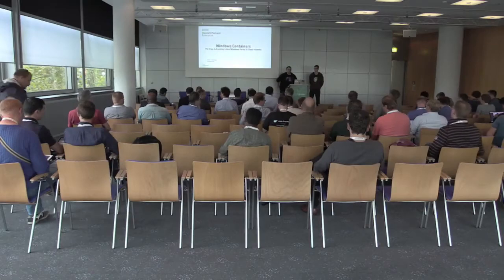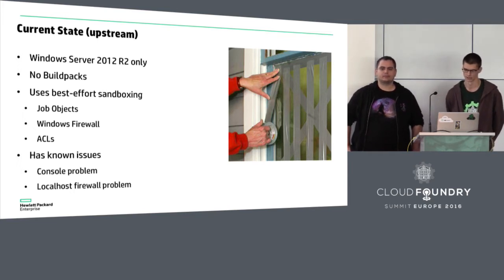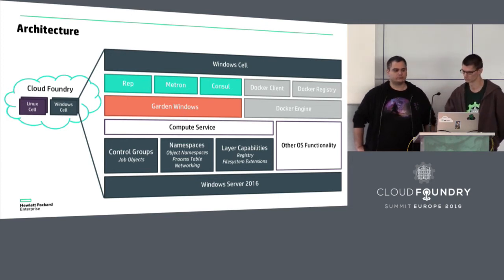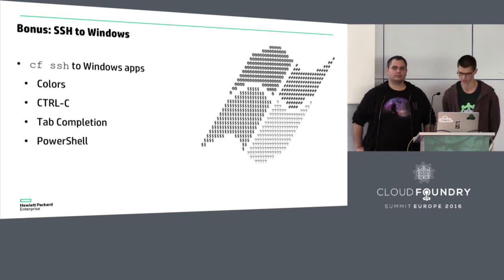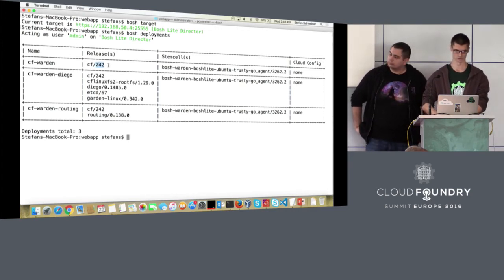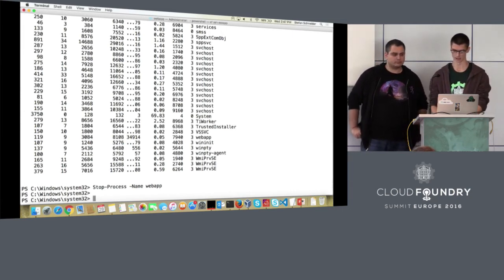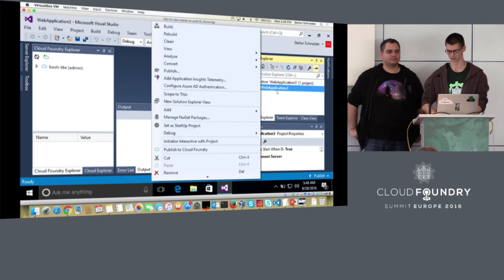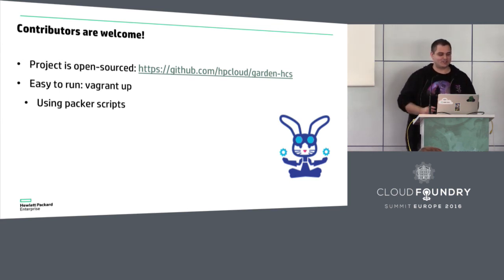Windows Containers: The Step in Creating Linux/Windows Parity in Cloud Foundry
Windows Containers: The Step in Creating Linux/Windows Parity in Cloud Foundry - Stefan Schneider & Vlad Iovanov, HPE Helion

The current sandboxing technologies used in the Windows Diego cells are quite different from their Linux counterparts. Luckily, Microsoft is narrowing the gap.

The presenters will walk the audience through the new containerization technologies available in the latest server versions of Microsoft Windows and how they can be used in conjunction with Windows Diego Cells.

They will also be demonstrating Cloud Foundry running on Windows Diego Cell implementation that uses these new technologies in Windows Server release.